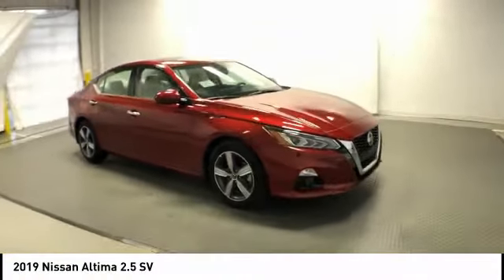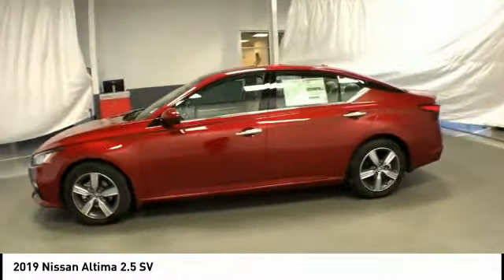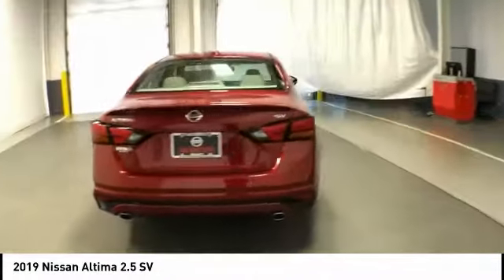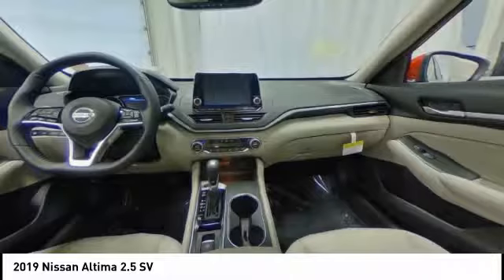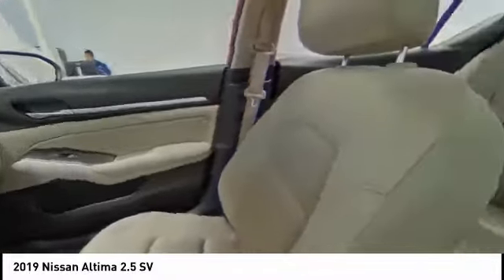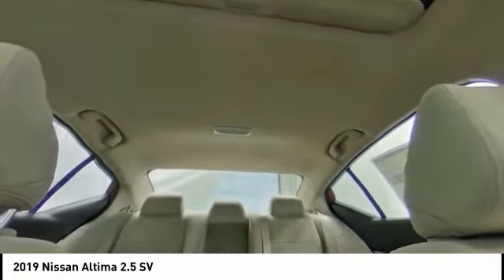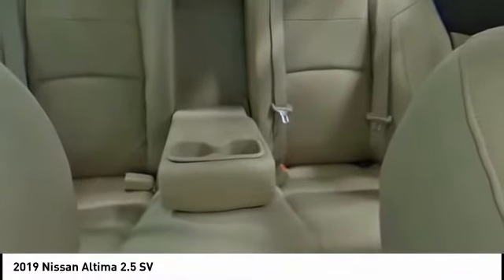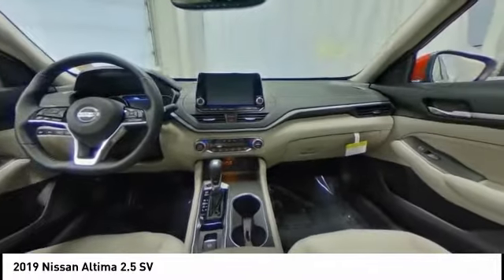2019 Nissan Altima Gallatin TN 19709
2019 Nissan Altima 2.5 SV

FWD w/ 17 Alloy Wheels 2 Year Free Maintenance Package CVT with Xtronic 17 Aluminum Alloy Wheels Blind spot sensor: Blind Spot Warning (BSW) warning Body-Colored Splash Guards Power moonroof Premium Paint - Scarlet Ember Rear Spoiler.brbrOur customers love the shopping experience we offer rated the #1 Nissan Dealer in the USA by consumers on DealerRater.com (2016 & 2017) ; just take a look for yourself .brbrbrCome see this Nissan Altima 2.5 SV at our award winning Gallatin location just minutes north of Nashville. Nissan Altima 2.5 SV near me... Would you like a personalized walk-around video or ready for a test drive?